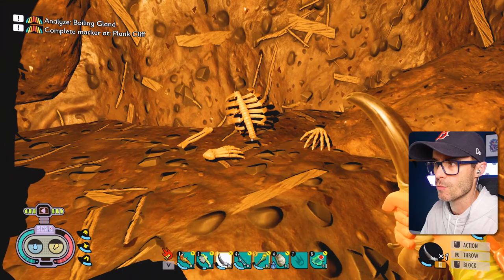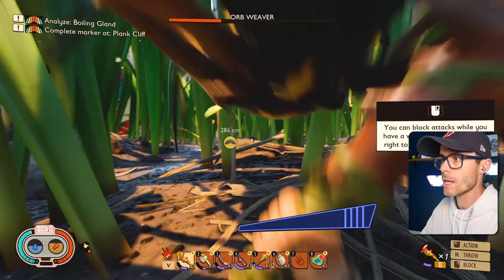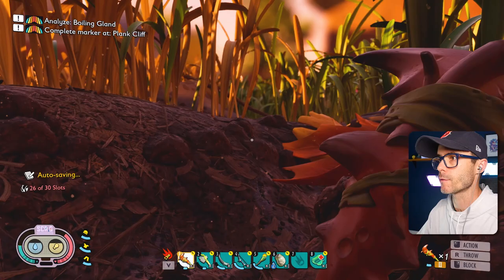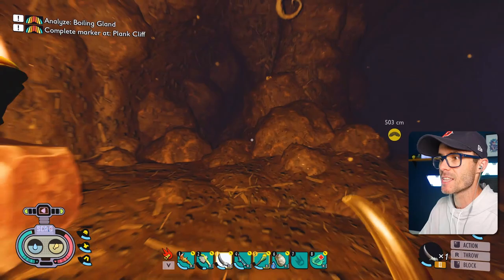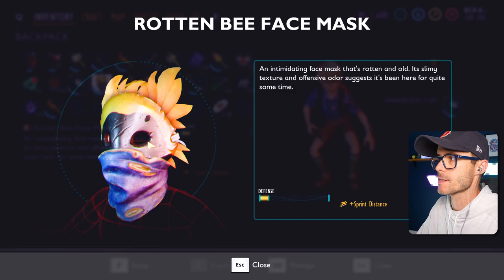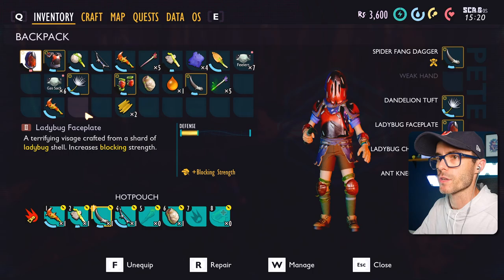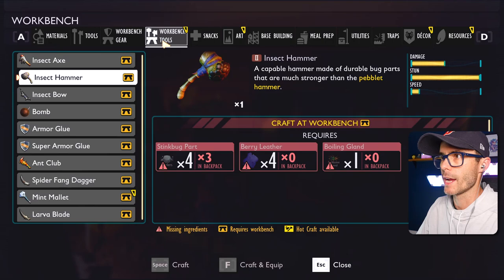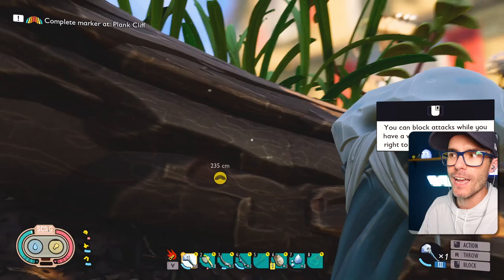I Found the SECRET BEE ARMOR! - Grounded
Honey I shrunk myself. Now I'm the size of an ant and need to survive in the garden. There's spiders and all sorts of creepy bugs. Build a base and survive the night! This is Grounded.